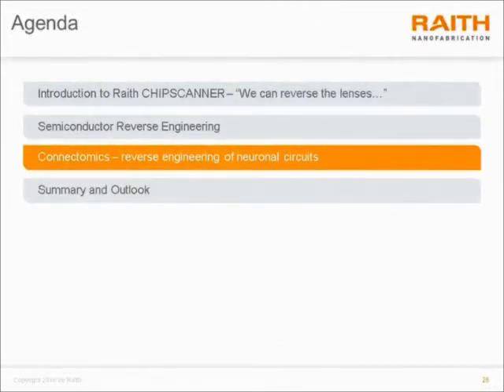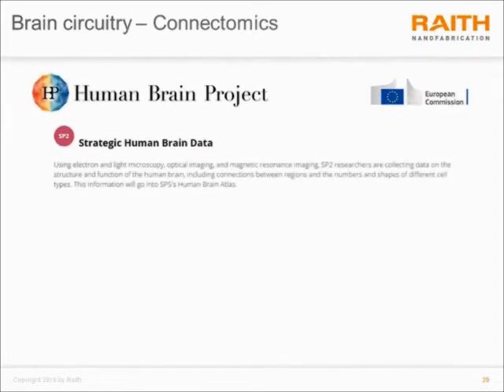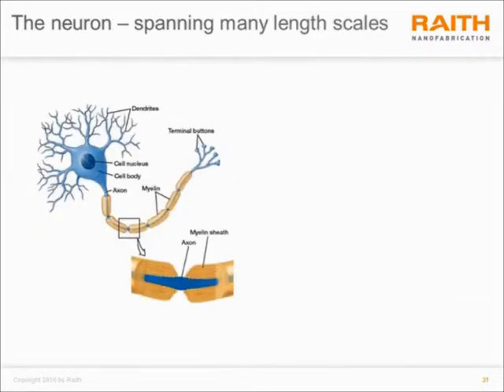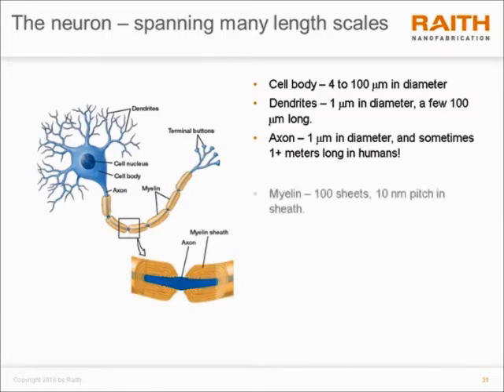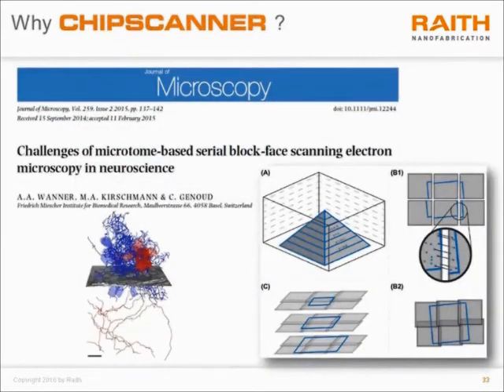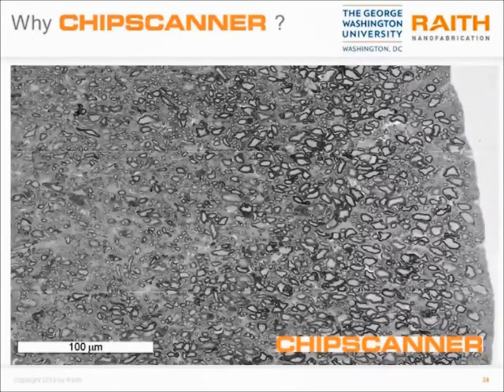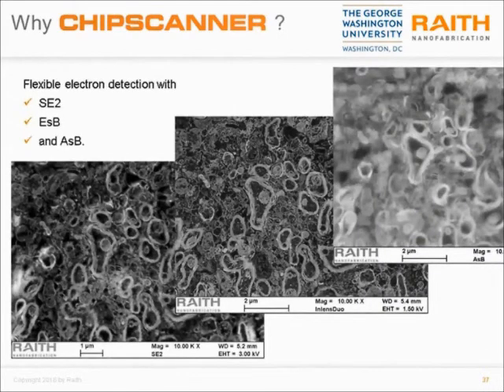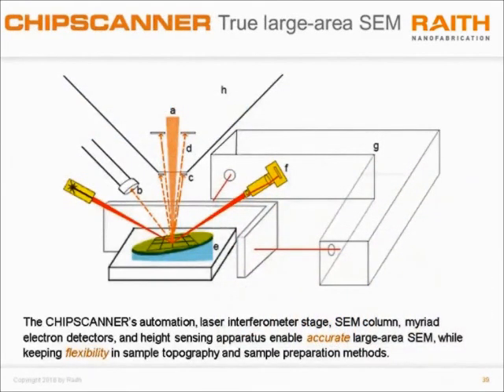Raith webinar Large Area Imaging - part4 Connectomics (reverse engineering of neuronal circuits)